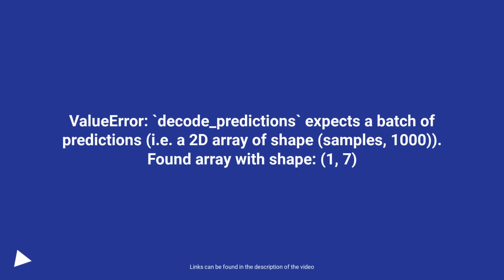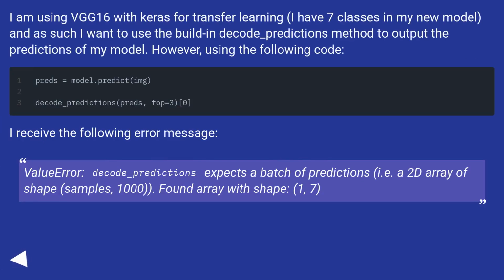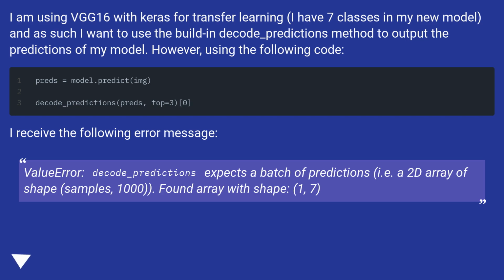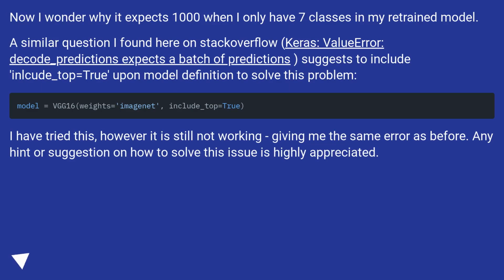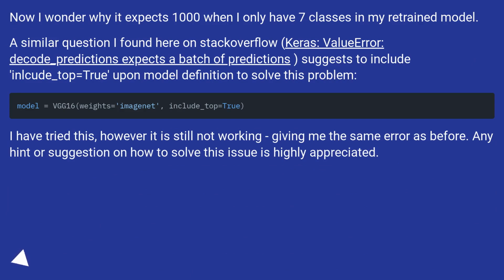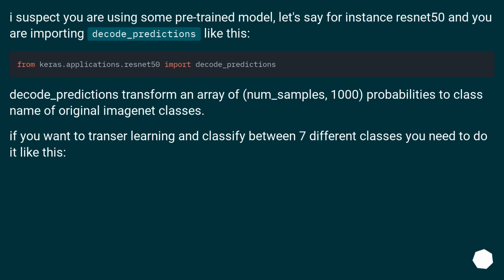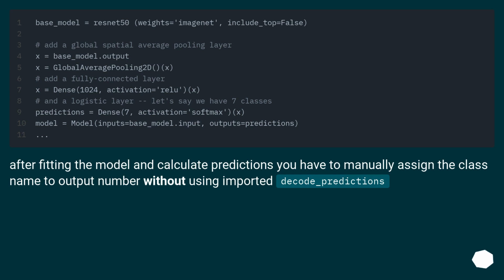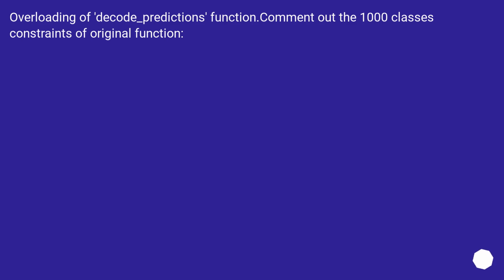ValueError: `decode_predictions` expects a batch of predictions (i.e. a 2D array of shape (samples,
Chapters
00:00 Question
01:36 Accepted answer (Score 10)
02:35 Answer 2 (Score 0)
03:27 Thank you